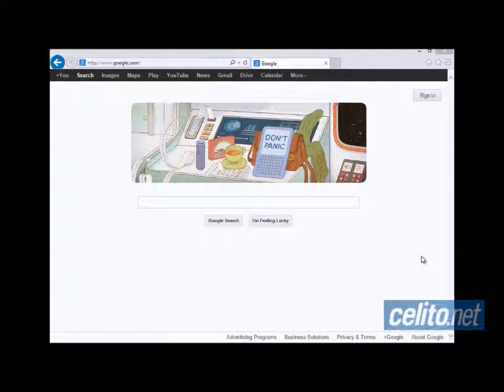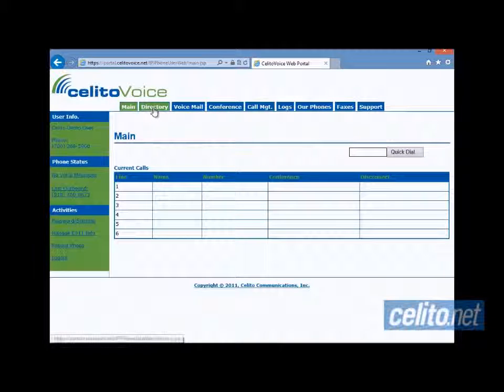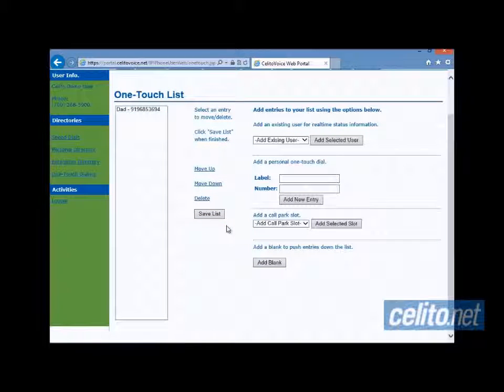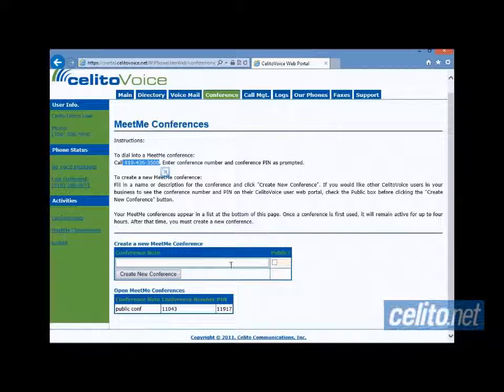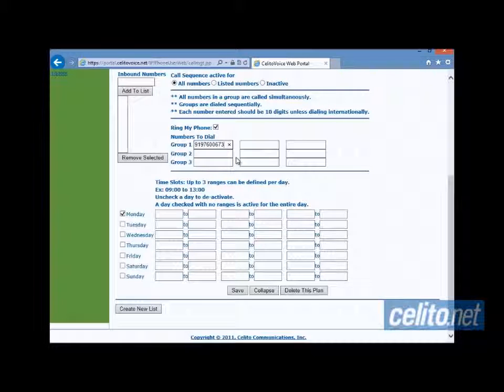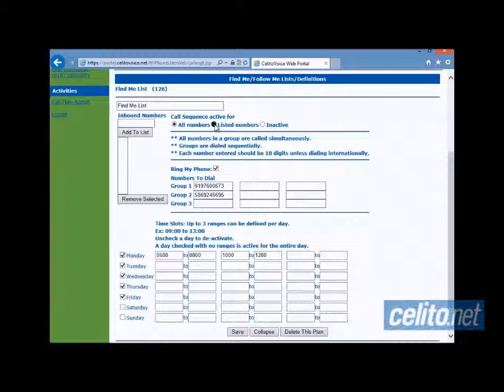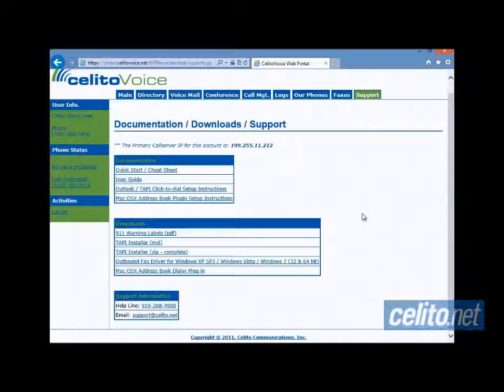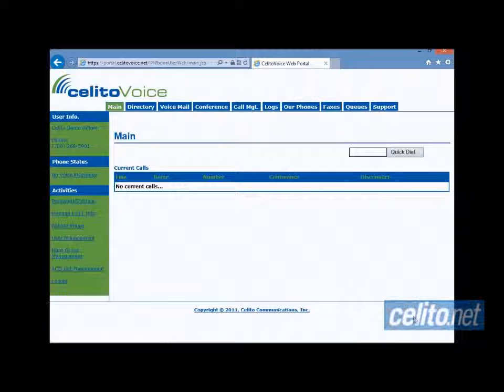web portal training